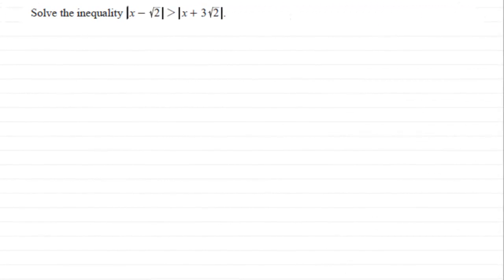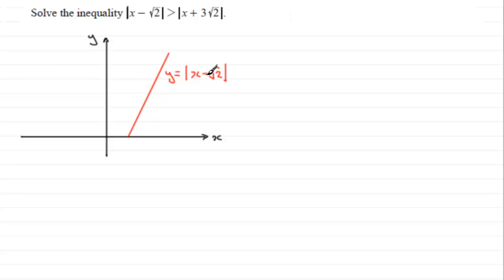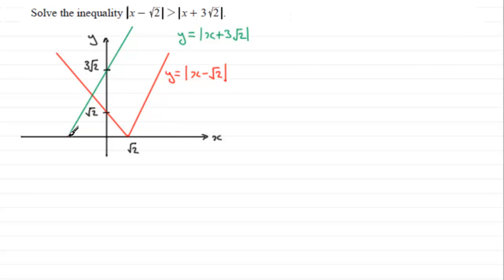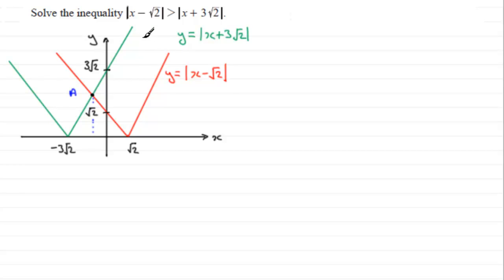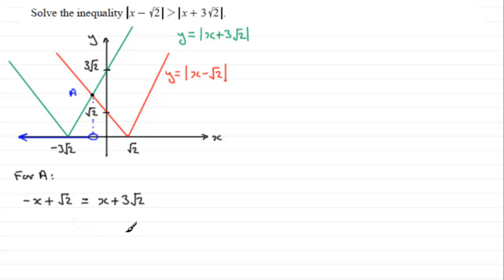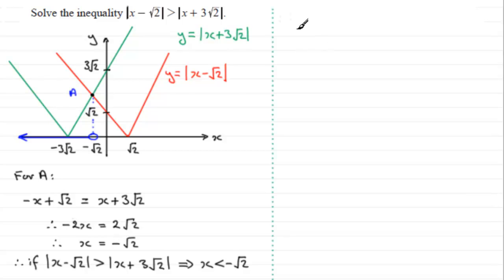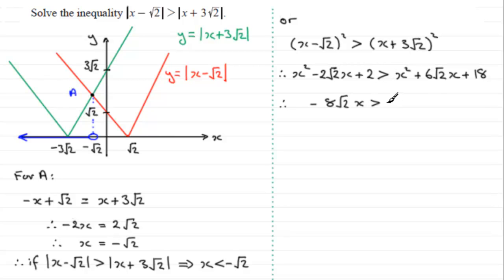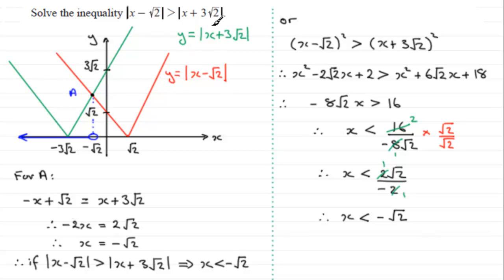Modulus Inequalities - (revision question) : ExamSolutions Maths Revision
for the index, playlists and more maths videos on solving modulus inequalities and other maths topics.